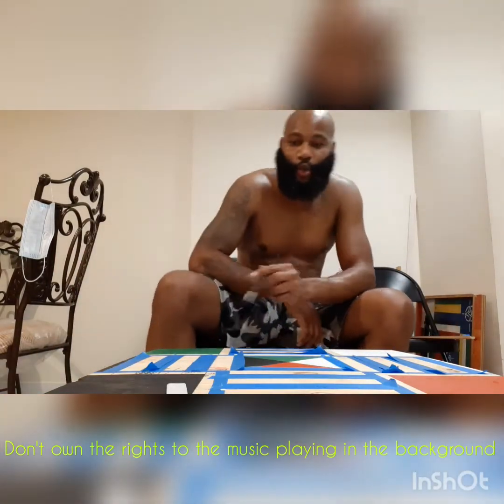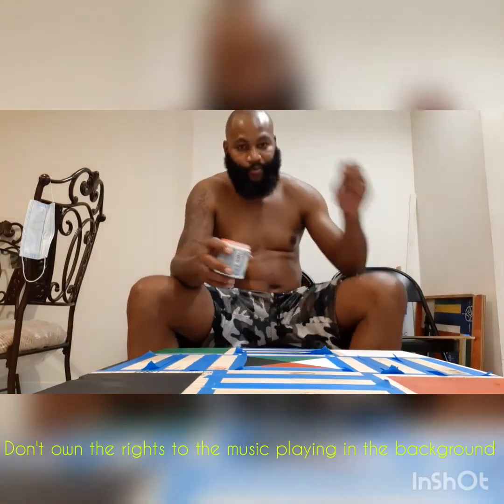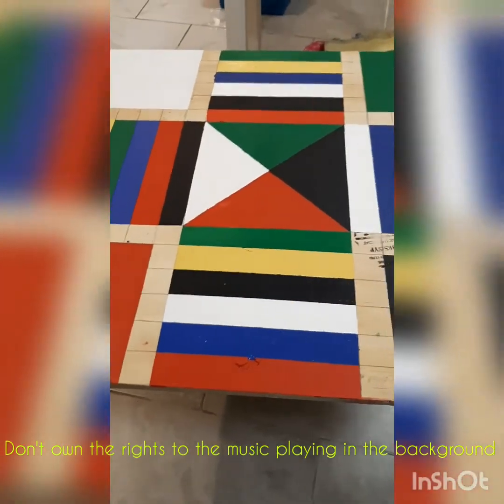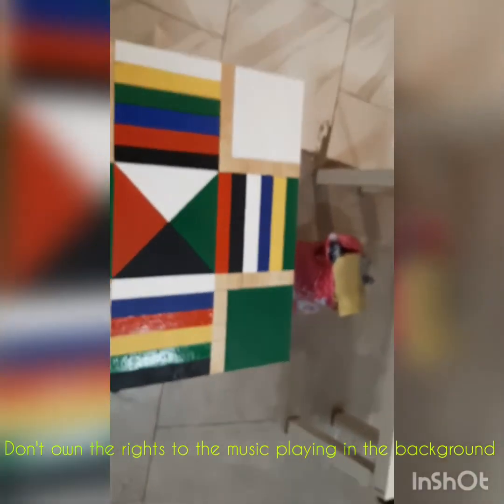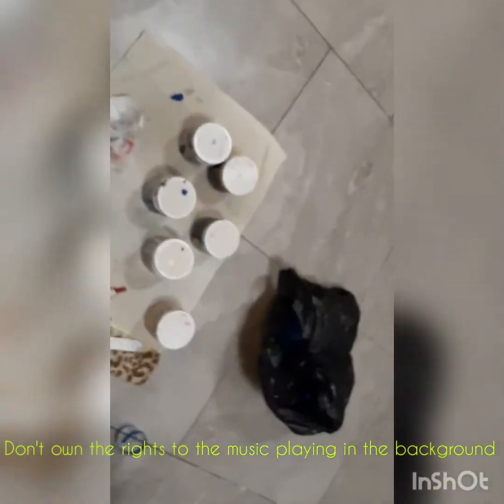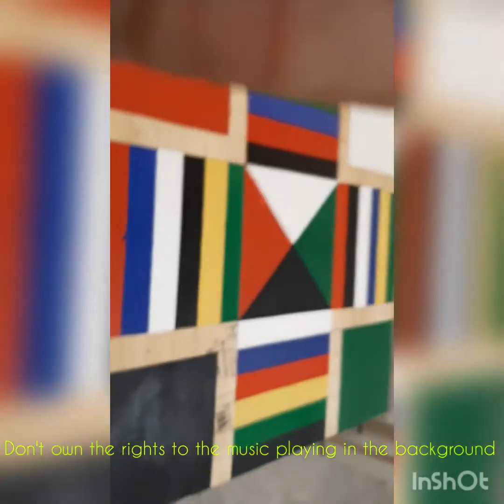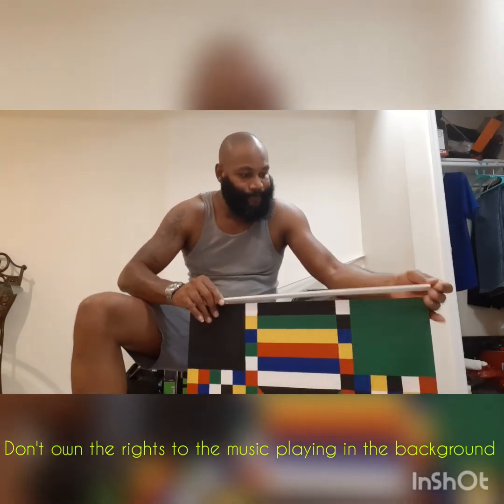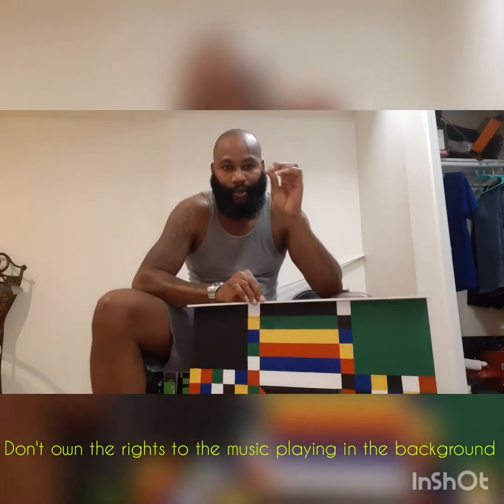Making a Jamaican Ludi Board!